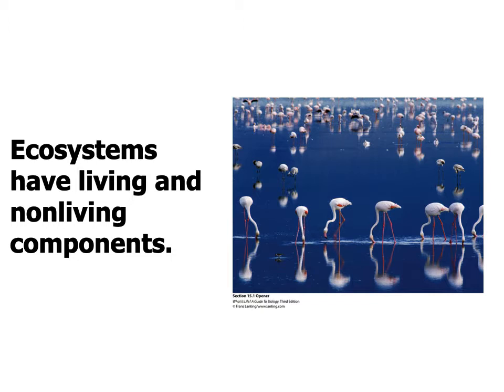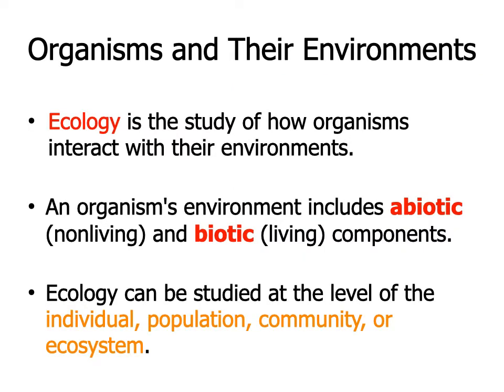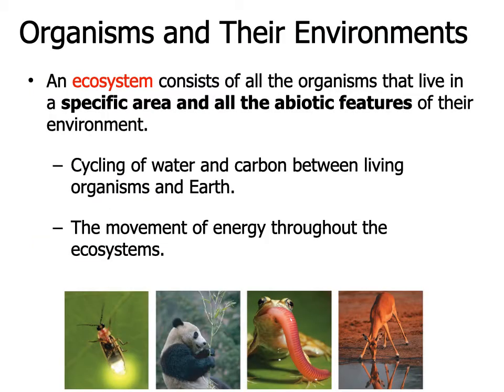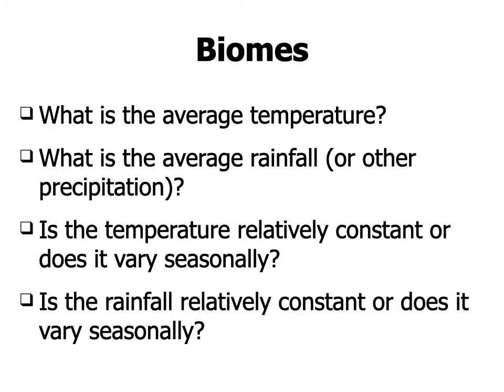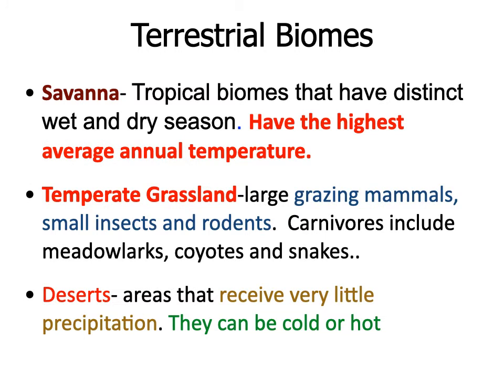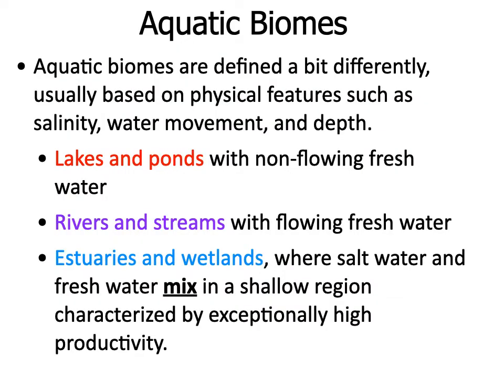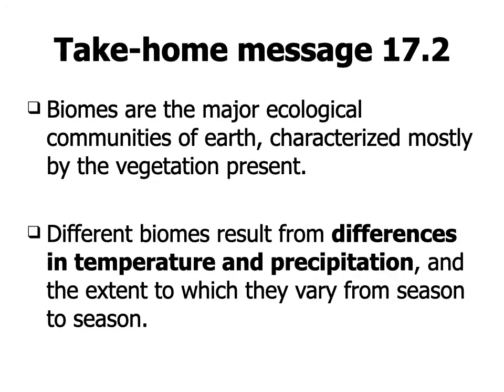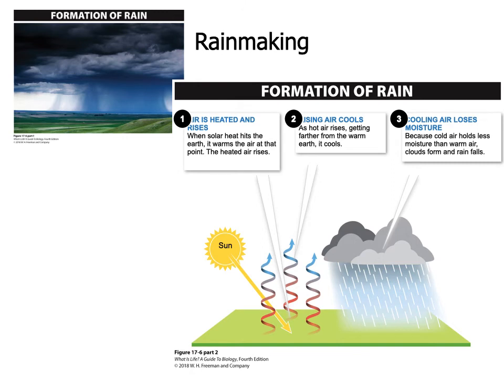Ecosystems and Communities Lecture 1 Part 1